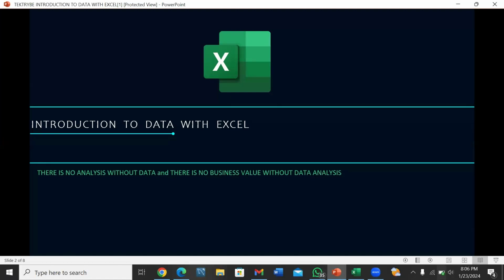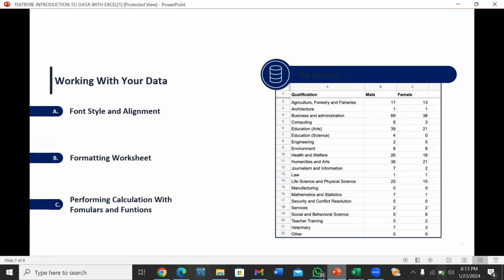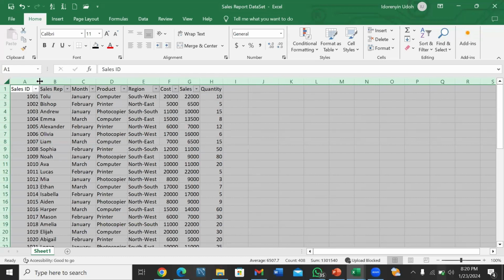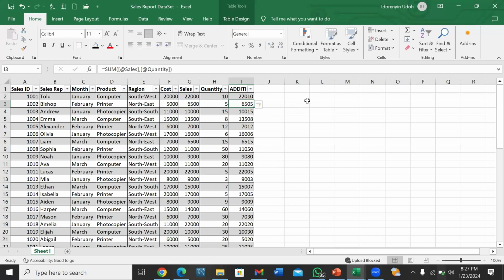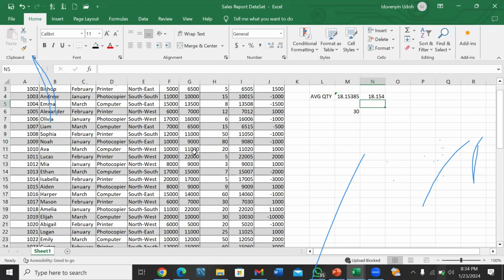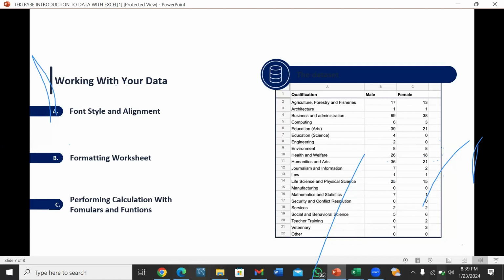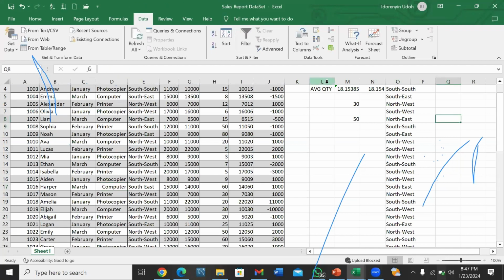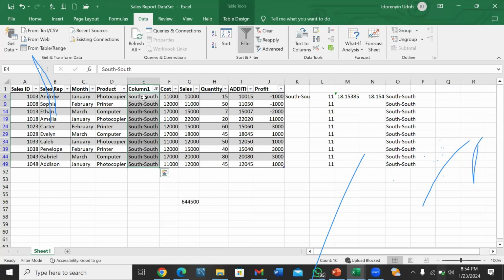Introduction to Data Analysis with Excel │Excel for Beginners │ Data Entry in Excel │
Hello! Welcome to @TekTrybe Channel. We recommend you begin with us here.

This video demonstrates how beginners can source data, the various data sources available to Data Analysts and Data Scientists, and the various methods of importing data into Excel for cleaning, analysing, and visualising.

As a beginner in analysis, you must understand and know how to source, record, and analyse numerical data, as well as how to convert numerical data to charts.

This functionality, along with many powerful and sophisticated features, allows for the creation, manipulation, editing, printing, and storage of workbooks.

Let us know what you think of our class and how we can improve it. Please leave your comment in the section below.